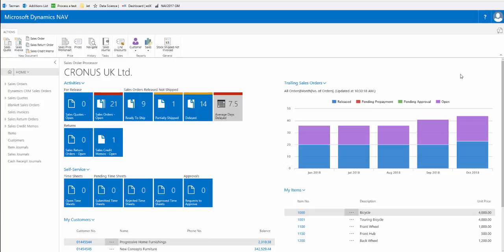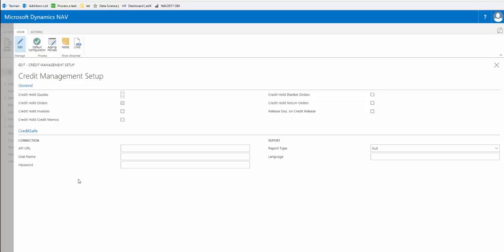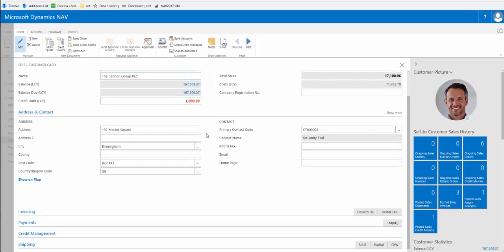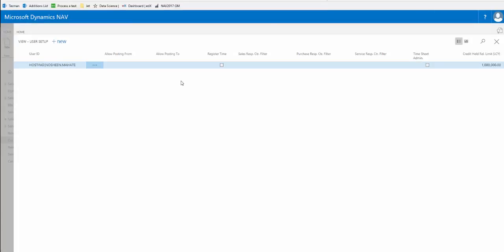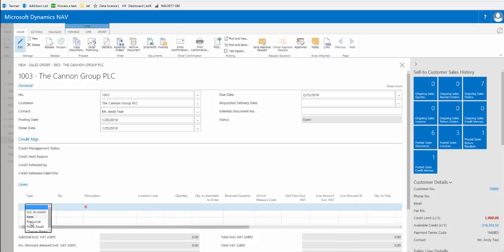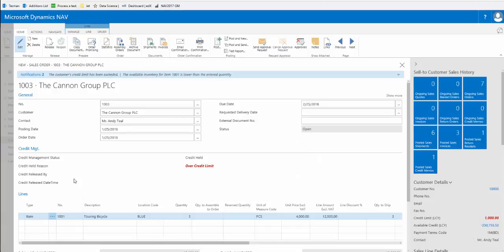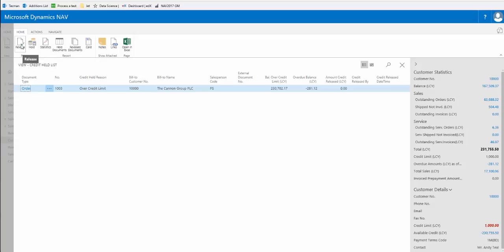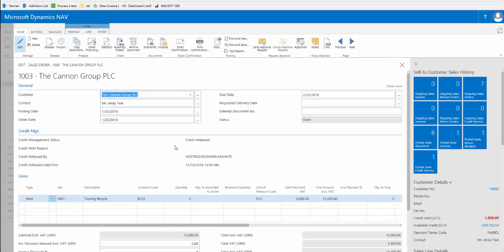Dynamics Additions Credit Management - In NAV 2017 Web Client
This Addition helps to remove some of the manual tasks from your Credit Control team, by automatically putting sales orders on hold if a customer has overdue balances or if a particular sales order would put them over their agreed credit limit.
Credit Management gives defined users specific monetary authorisation limits; enabling sales orders to be released as required and/or define a specific grace period for overdue balances. There is also the option to credit hold all orders to keep an eye on certain accounts, or cash sale accounts. This Addition also has new features designed to assist a credit controller in the chasing of debts and ensuring timely payment, as well as helping with the recording of promised payment dates and ensuring they are followed up on. This new version includes CreditSafe functionality to allow users to check the credit worthiness of current or prospective customers. This Addition is also available as an Extension for Microsoft Dynamics NAV 2017.
This video is part of a sequence introducing the new version of Dynamics Additions Credit Management from Technology Management for use in Microsoft Dynamics NAV 2016 and Dynamics NAV 2017, shown both in the Windows Client and then in the Web Client.  The playlist link is
This playlist is part of a wide range of videos providing NAV end-user training from Technology Management to get you started by exploring the key features in bite-sized chunks.